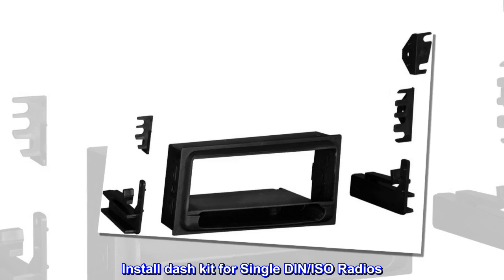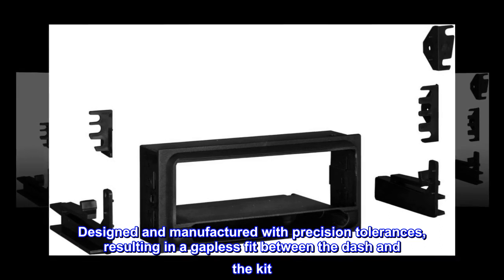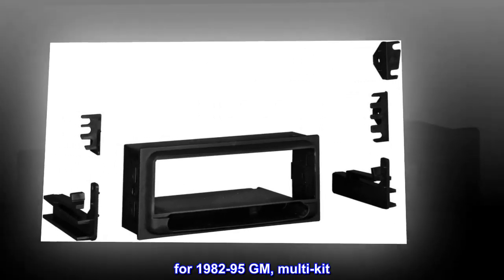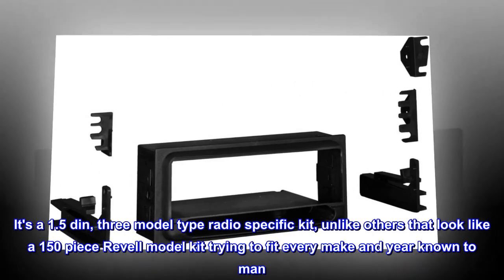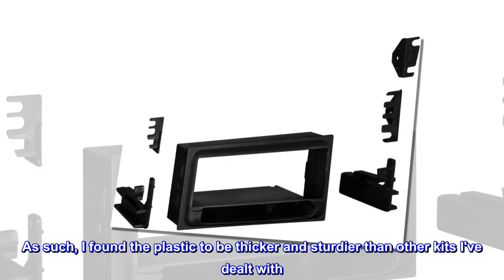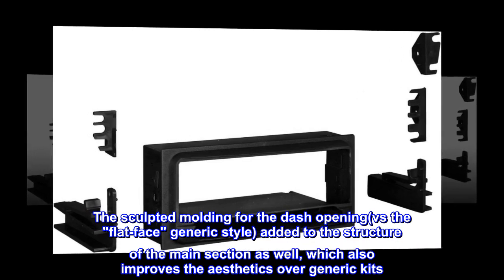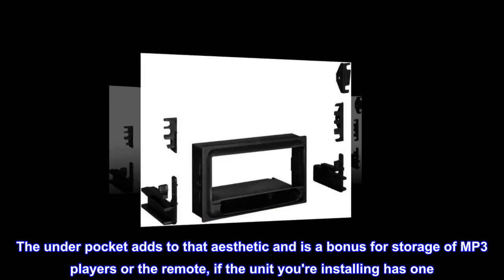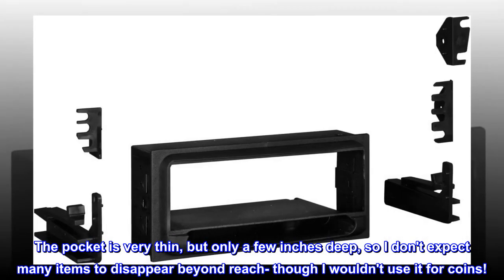Metra 99-4000 Dash Kit For GM 82-04/Isuzu 98-01 with Pocket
Install dash kit for Single DIN/ISO Radios
Includes a storage pocket below the radio.Comes with under radio CD jewel case pocket
Designed and manufactured with precision tolerances, resulting in a gapless fit between the dash and the kit
for 1982-95 GM, multi-kit
Top reviews from the United States
1999 Chevy Astro
This proved to be a great kit which I purchased on Amazon from HookedOnTronics. It's a 1.5 din, three model type radio specific kit, unlike others that look like a 150 piece Revell model kit trying to fit every make and year known to man. As such, I found the plastic to be thicker and sturdier than other kits I've dealt with. The sculpted molding for the dash opening(vs the "flat-face" generic style) added to the structure of the main section as well, which also improves the aesthetics over generic kits. The under pocket adds to that aesthetic and is a bonus for storage of MP3 players or the remote, if the unit you're installing has one. The pocket is very thin, but only a few inches deep, so I don't expect many items to disappear beyond reach- though I wouldn't use it for coins!